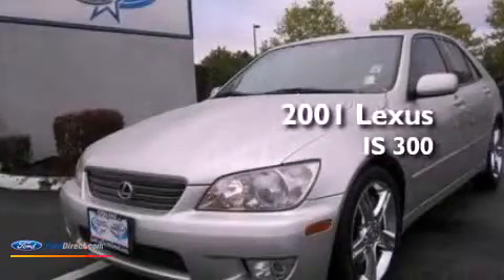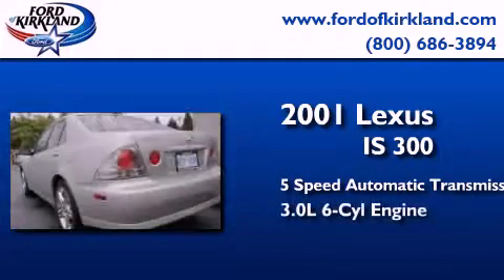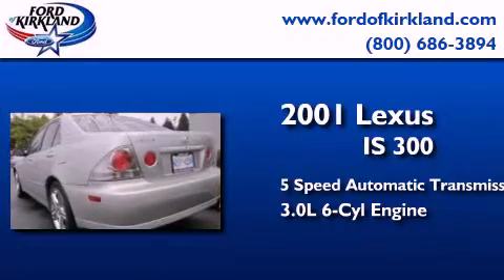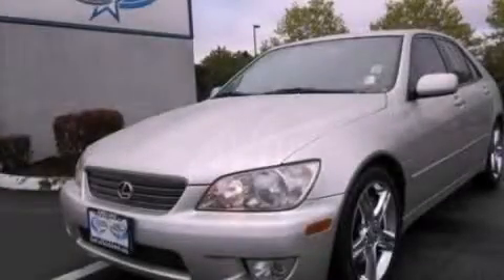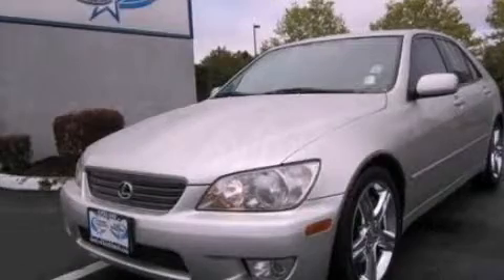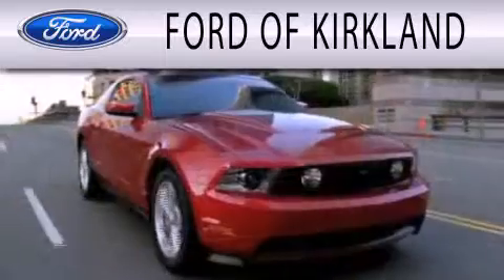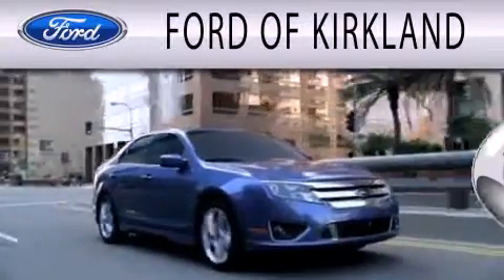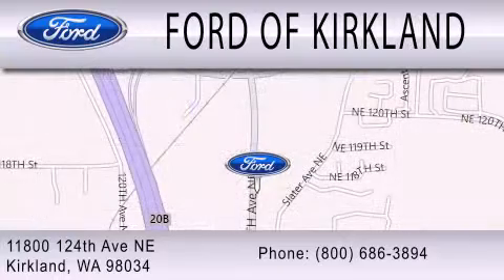Preowned 2001 LEXUS IS 300 Kirkland WA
Year : 2001
 Make : LEXUS
 Model : IS 300
 Engine : 3.0L I6 24V MPFI DOHC
 Trans . : 5-SPEED AUTOMATIC
 Exterior : SILVER
 Miles : 116,662
 Interior : TAN
 Stock : 195082A